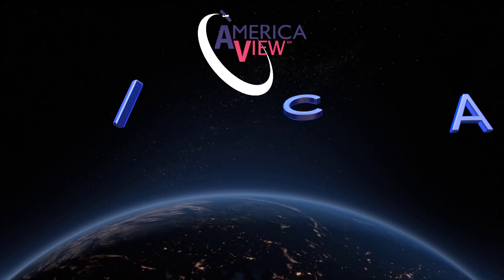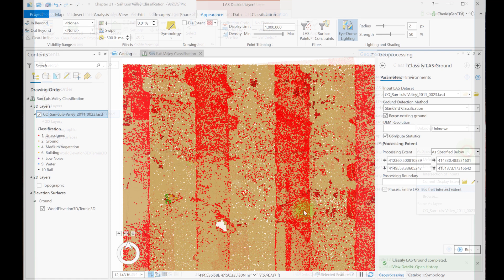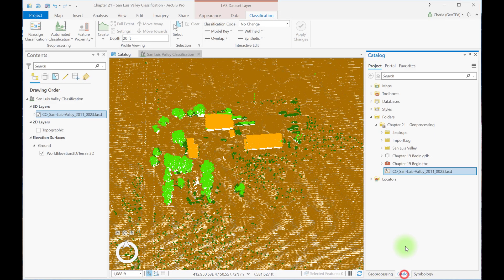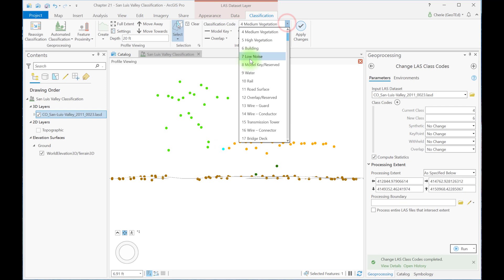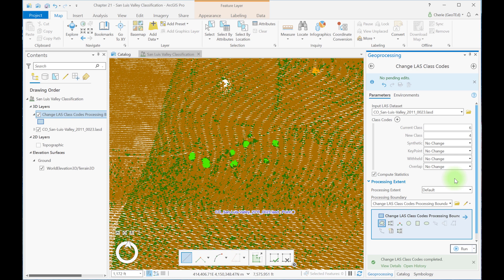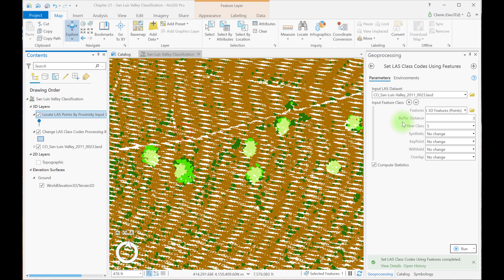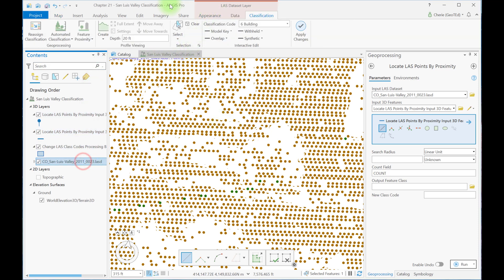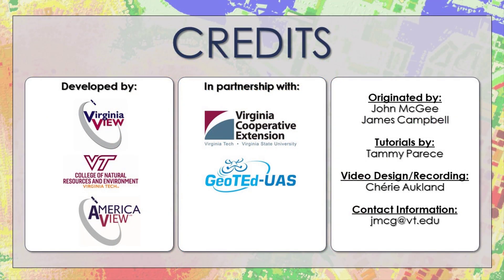Chapter 21 - Classifying Points Using Geoprocessing Tools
This is a companion video for the e-book, "Working With Lidar Using ArcGIS Pro" by Tammy Parece, John McGee and James Campbell.